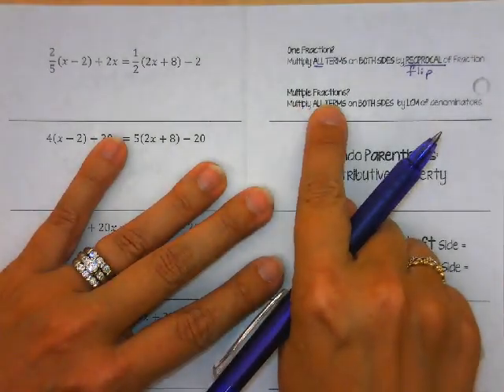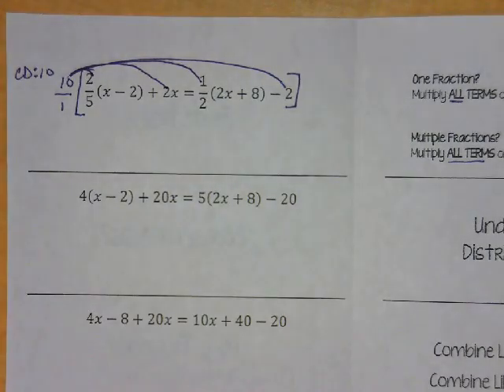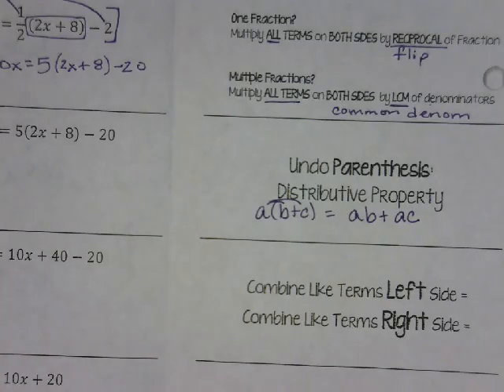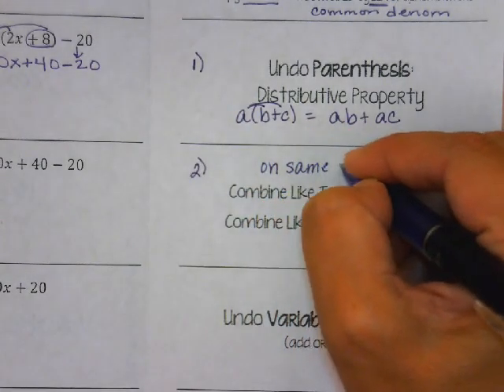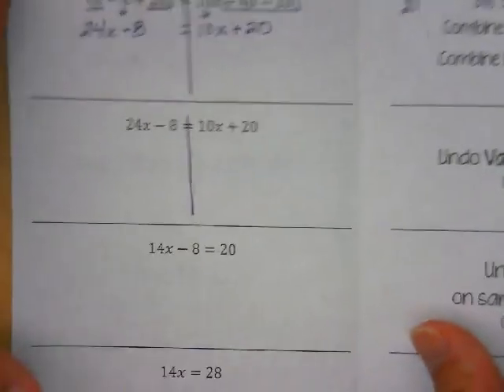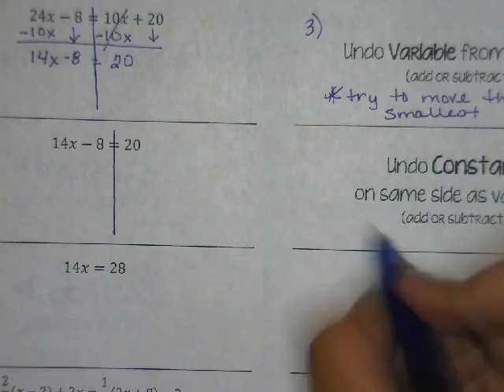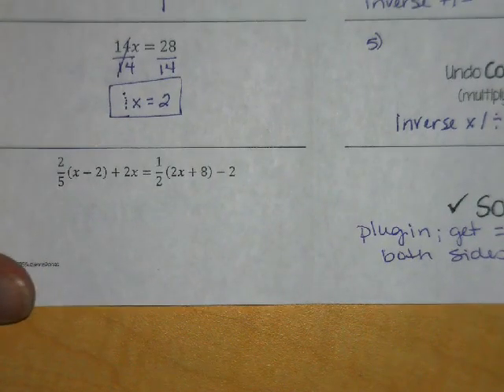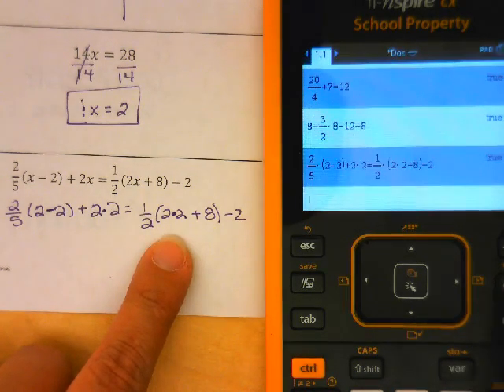complex equations foldable